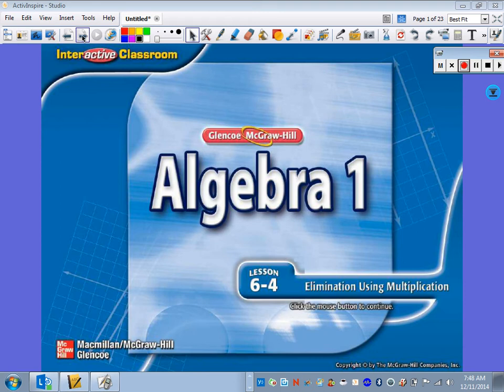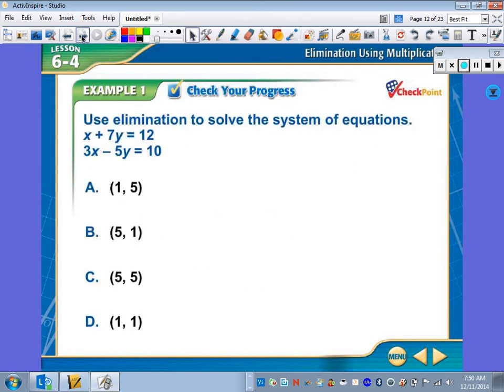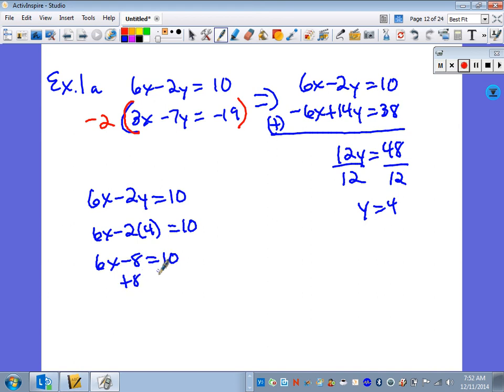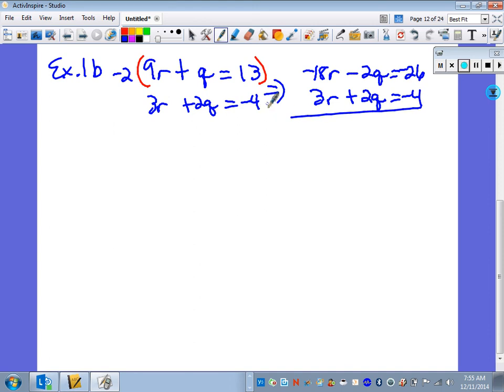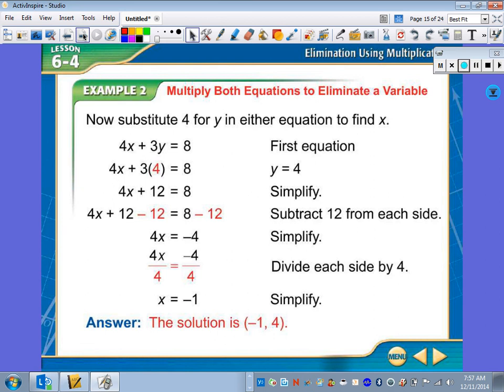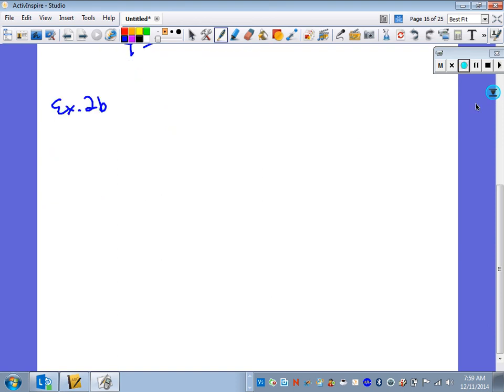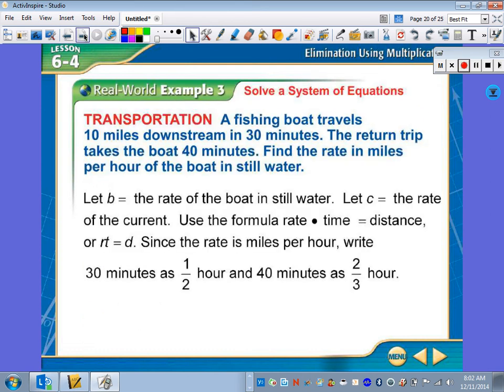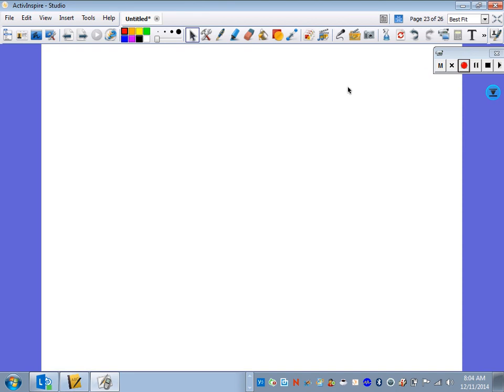Elimination Using Multiplication